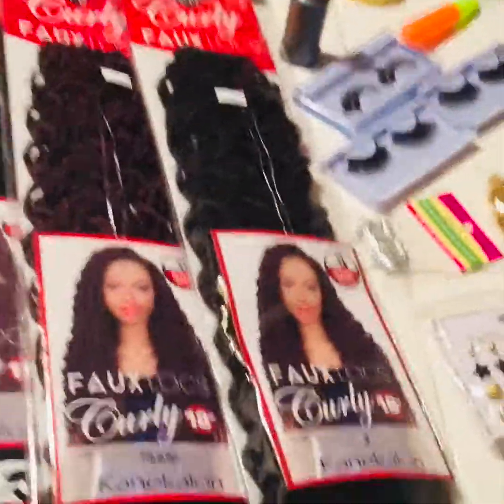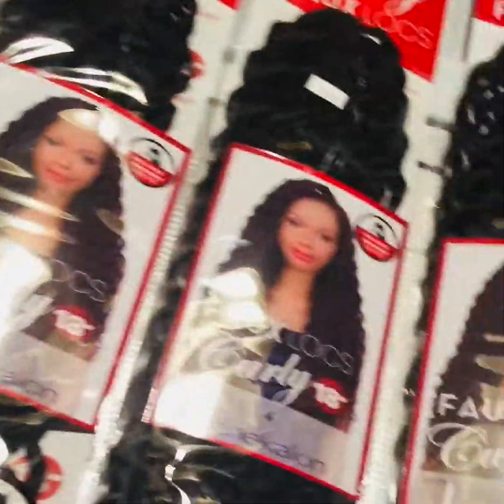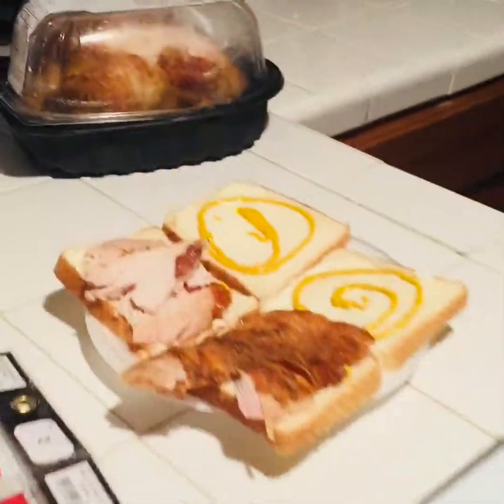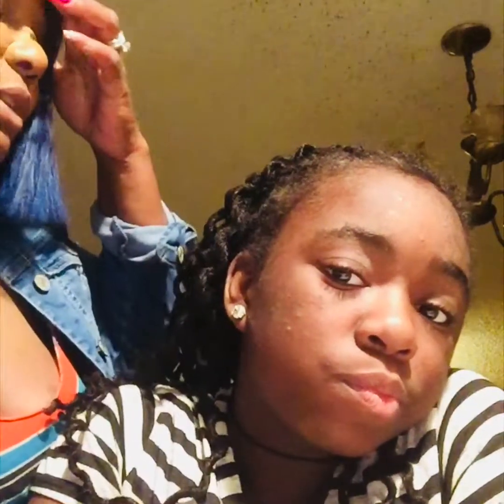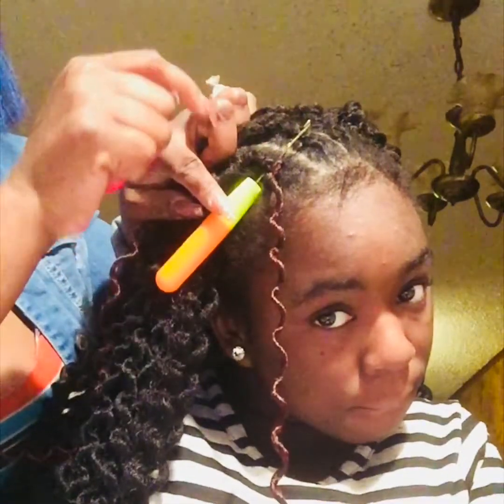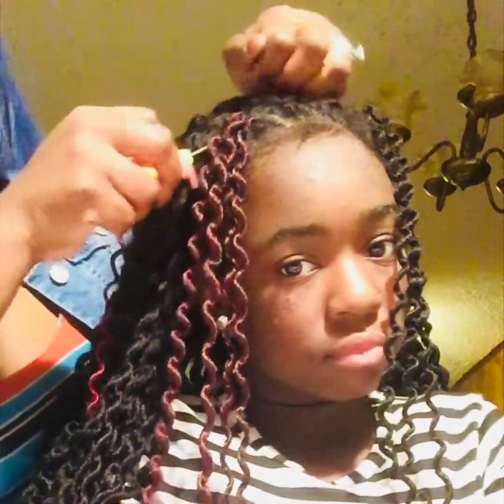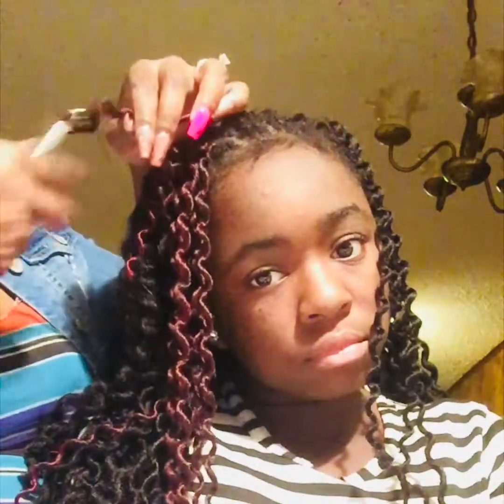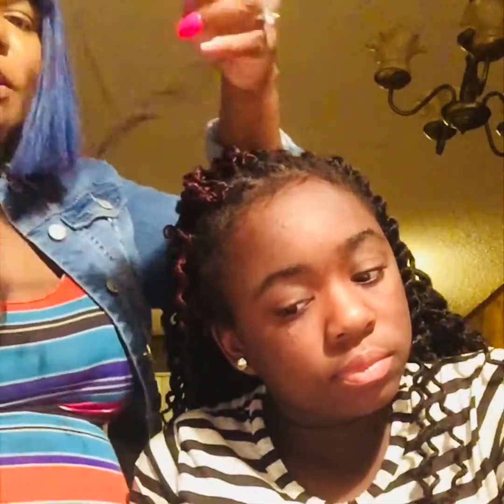Doing faux loc crochet braids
Today I’m doing my girls crochet braids 🤩